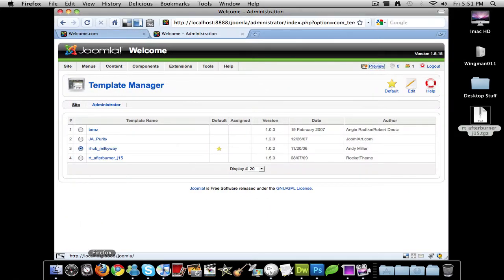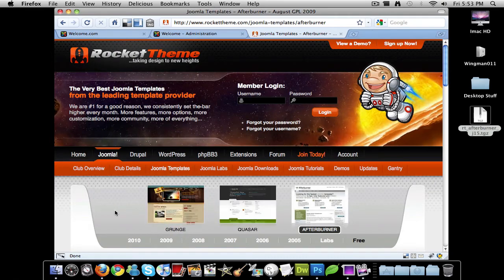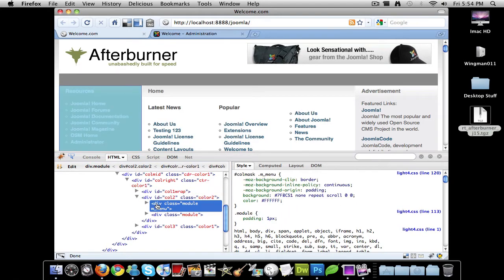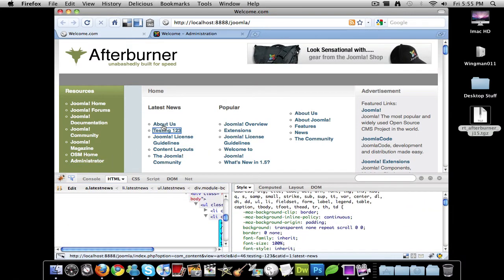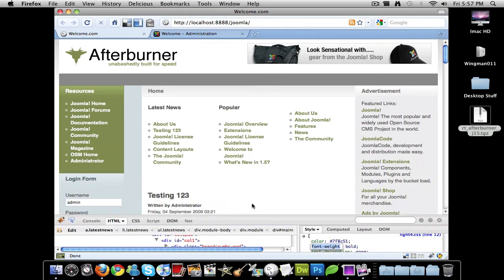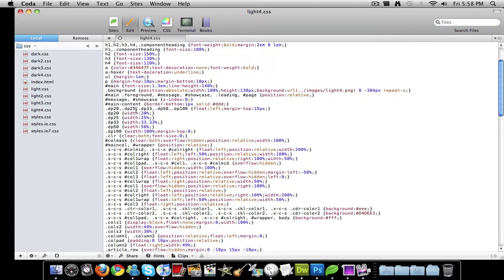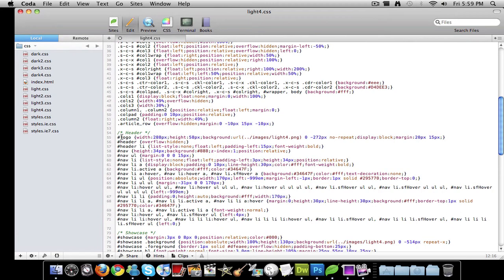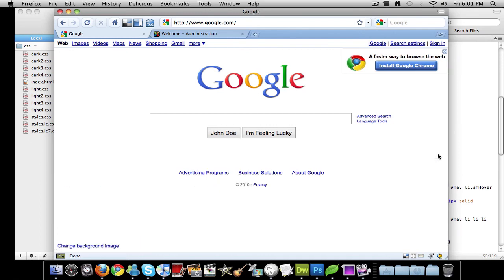Tip: FireBug Plugin For Firefox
I thought I would share a great tool I use all the time when I'm building websites. Firebug for firefox is one of the best tools that a webdesigner/developer will use. Check it out. firefox.com